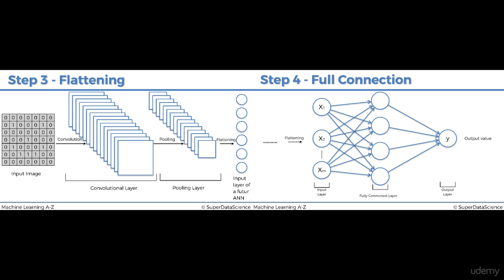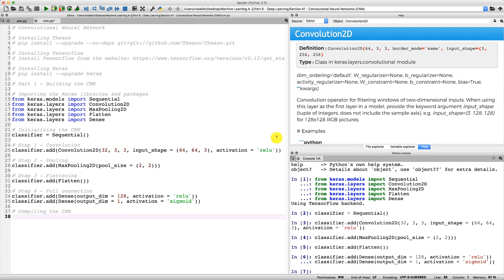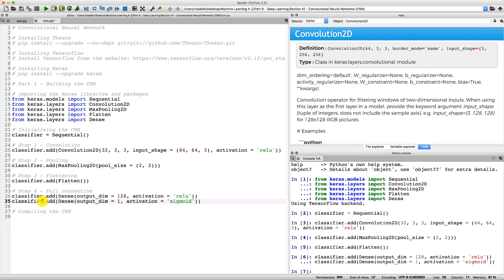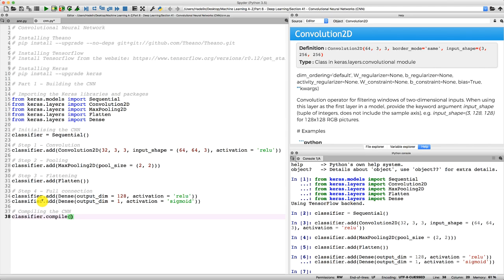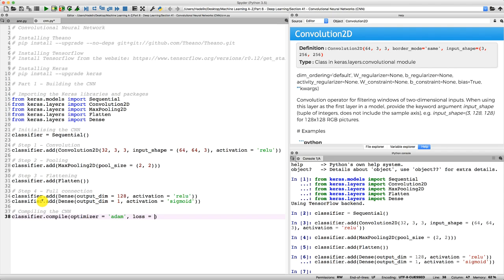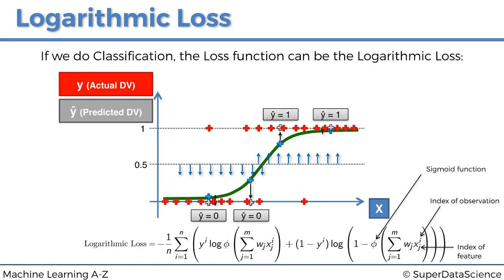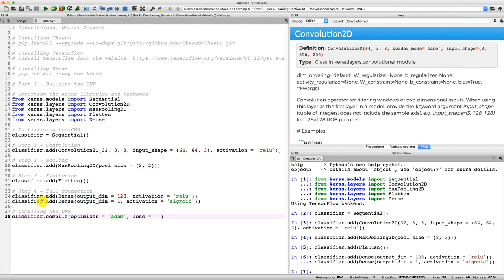Building a CNN part - 8 || Convolution Neural Network